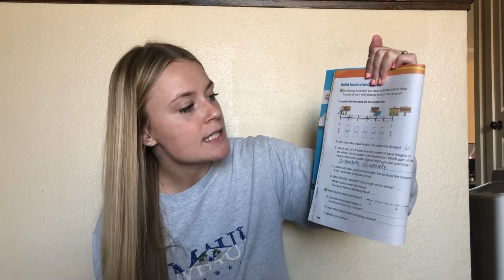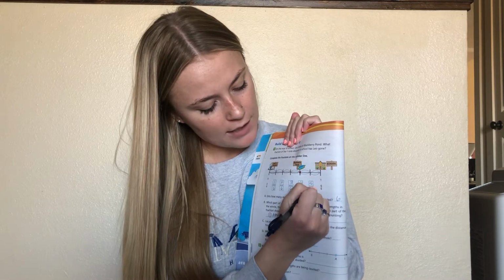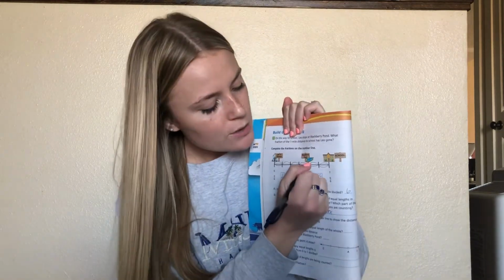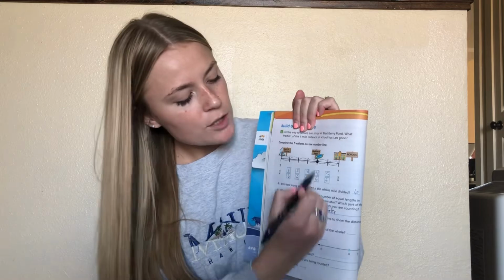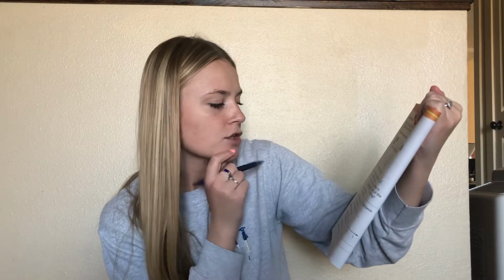Module 13 Lesson 4: Represent and Name Fractions of a Whole